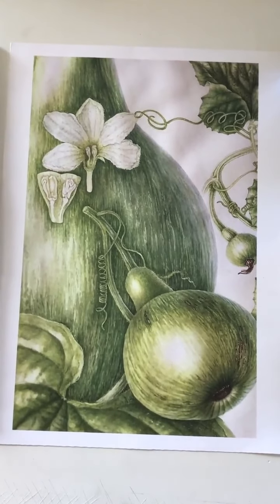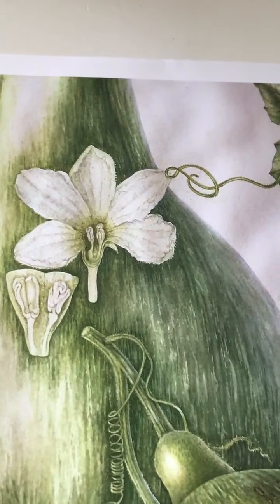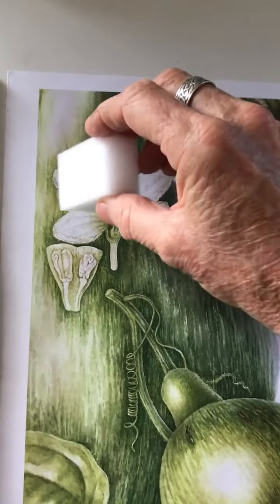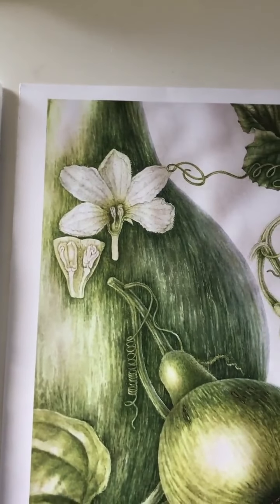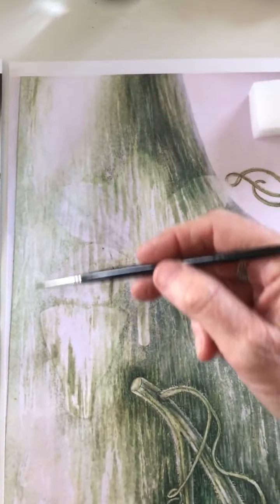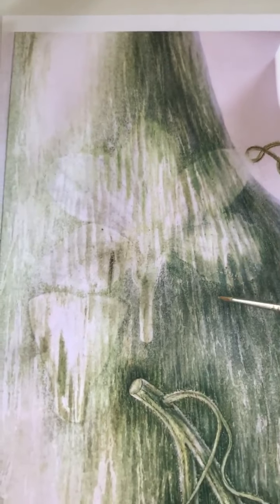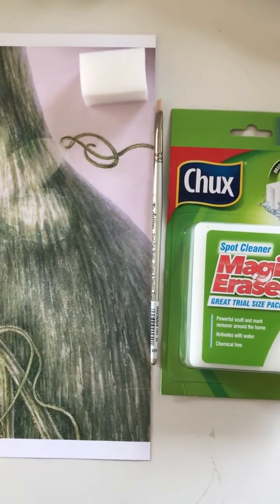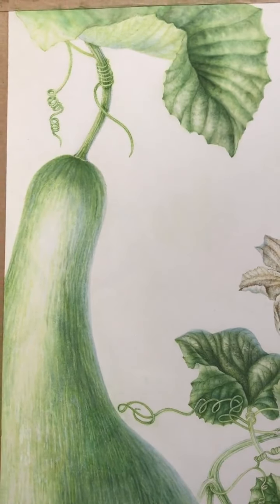Gourd painting in progress: erasing the flower